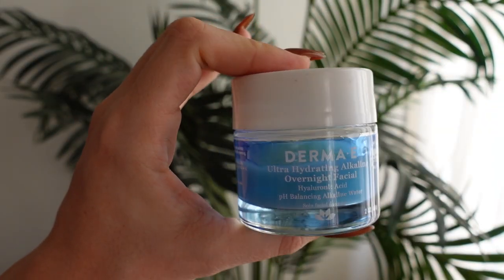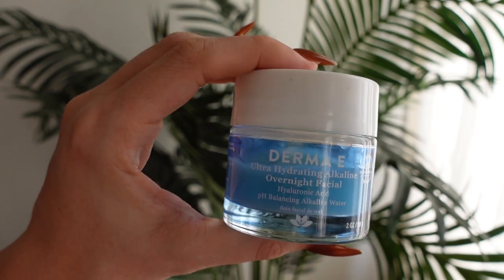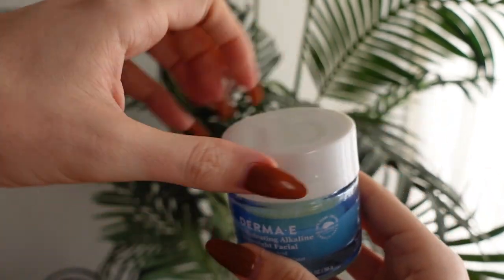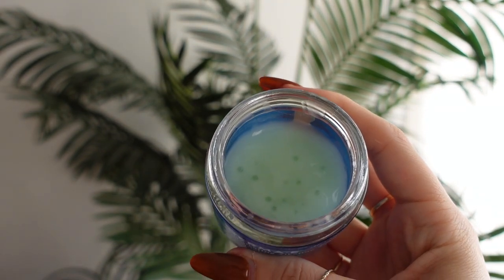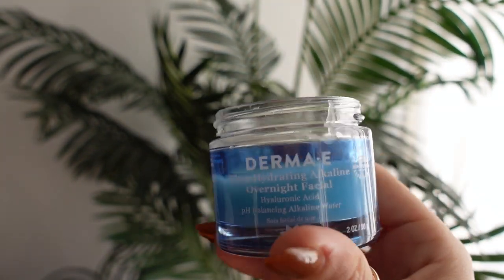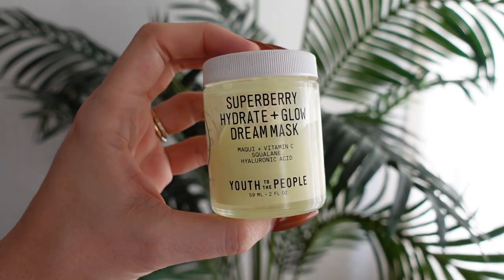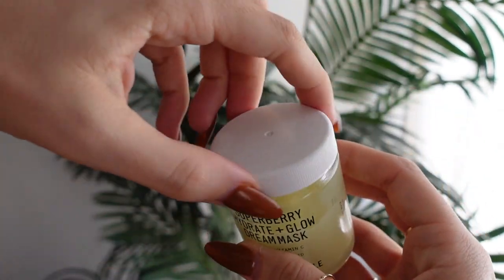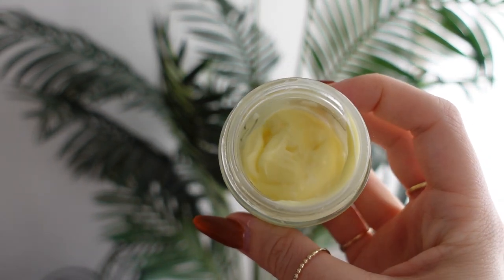PREGNANCY MUST-HAVES (Nausea Sweets, Pillow, Belly Band, etc.)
♡ Products Mentioned:
0:00 - Intro
0:31-1:39 Nausea Chews
Pink Stork (hard)
Sweetie Pie (chewy)
Ginger Chews - (Trader Joe's)

1:40-2:22 Protein Bars
Lenny & Larry's cookies and cream protein bar

2:23-4:04 Skincare

4:05- 8:52 Pregnancy Pillows
Boppy Wedge Side Pillow
BB Hug Me

8:53-11:27 Pregnancy Diary

11:28-14:45 Water Bottle

14:46-20:20 Fashion
Pink Blush Maternity

Amazon
Biker Shorts (got my normal size)

20:21- 22:47 Undergarments
Underwear

22:48-22:23 Belly Oils/Creams

22:24-26:25 Sound Machine
Hatch Sound Machine

26:26 Belly Band

LINKS & DISCOUNTS:
(bookmark these for later if you'd like to help my channel!)
MISC
Amazon Favorites
VEGAN BAGS